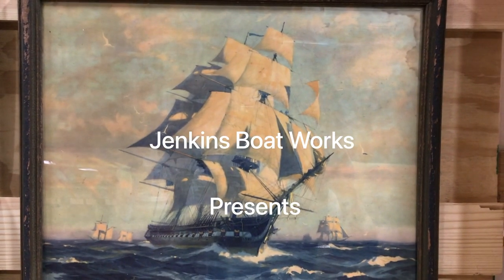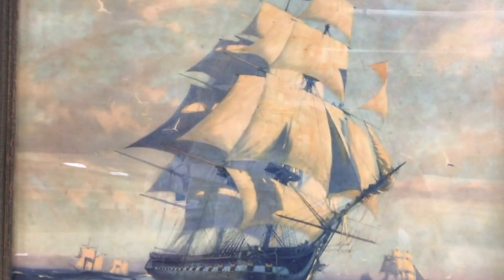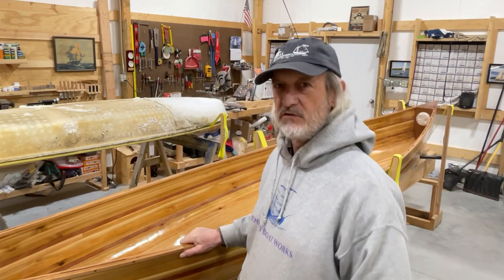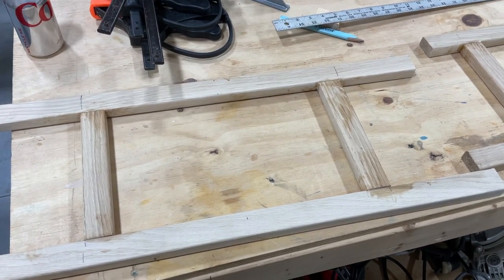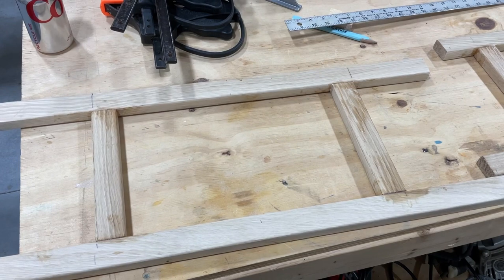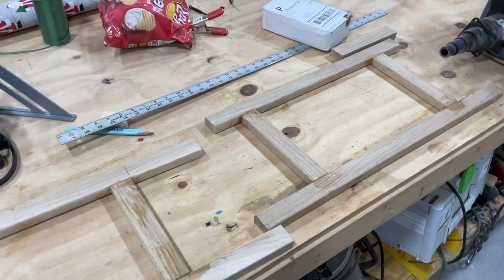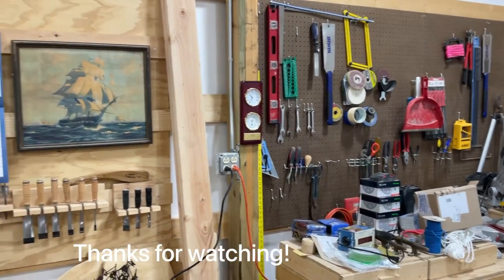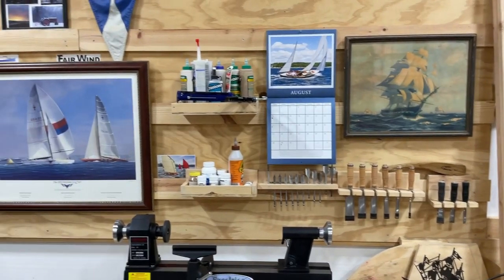Canoe Seats Freedom 17 - Episode 23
As we get close to finishing the Freedom 17 Canoe, I start to work on the seats. For an excellent video on caning a canoe seat, check out, A Guy Doing Stuff.